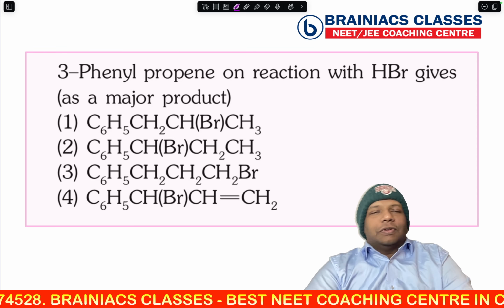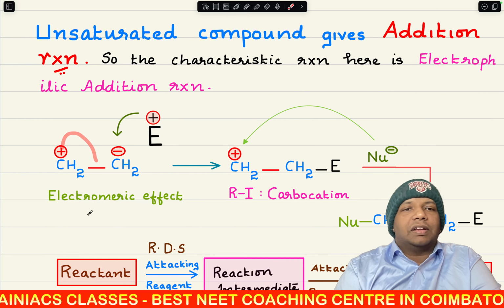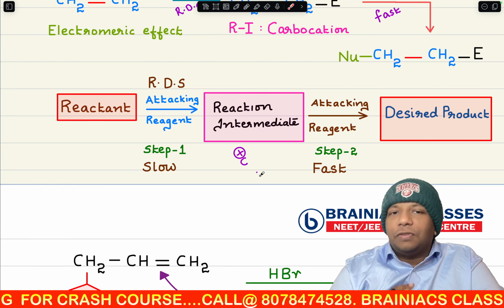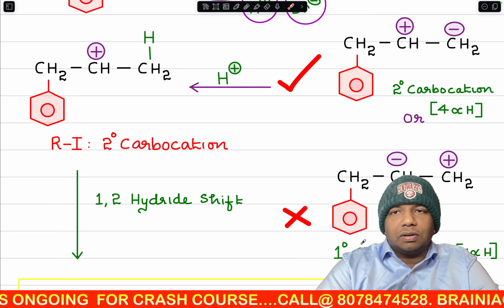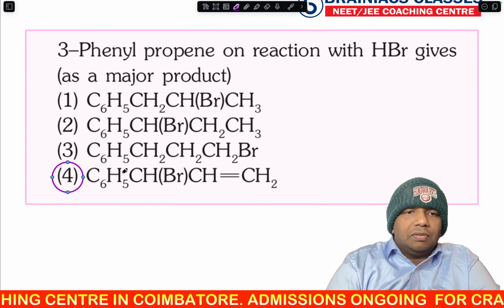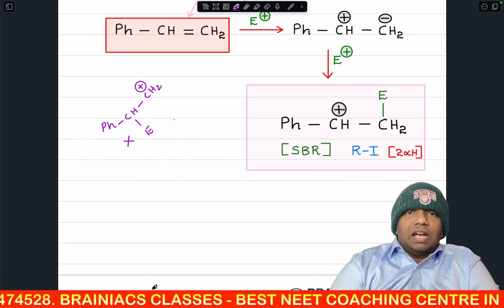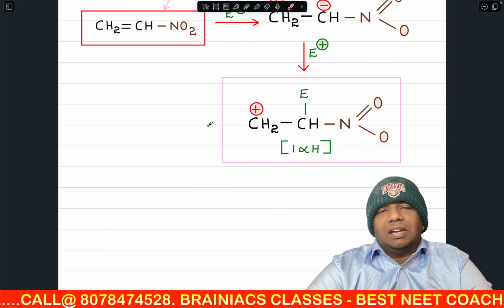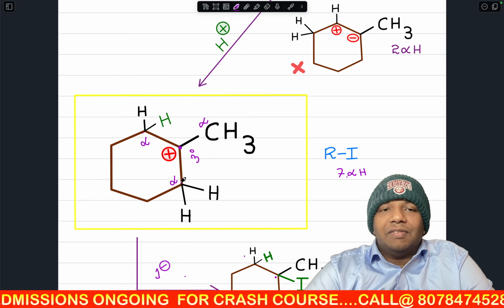DAY-14 NEET DAILY CAPSULE|ELECTROPHILIC ADDITION IREACTIONINEET 2024 REVISION|BRAINIACS CLASSES#NEET